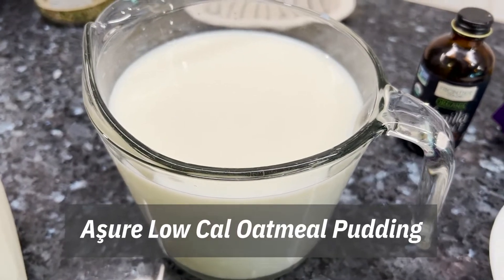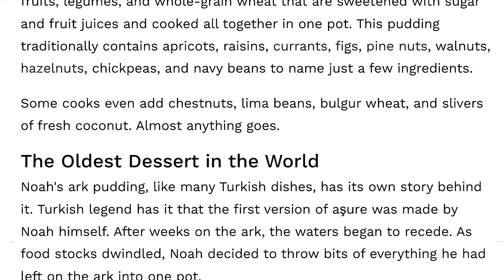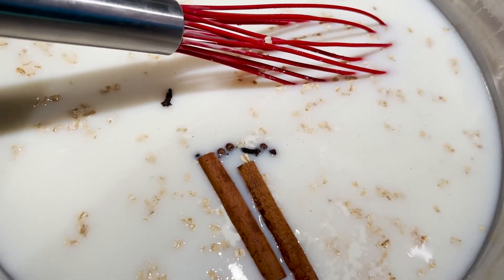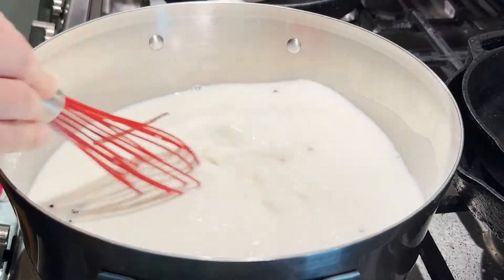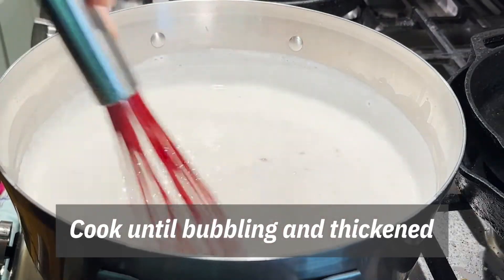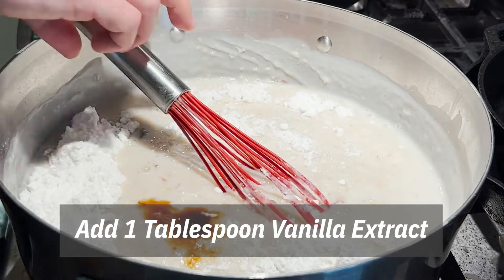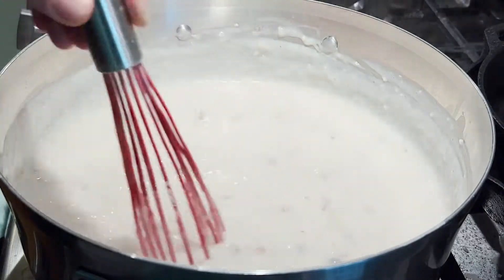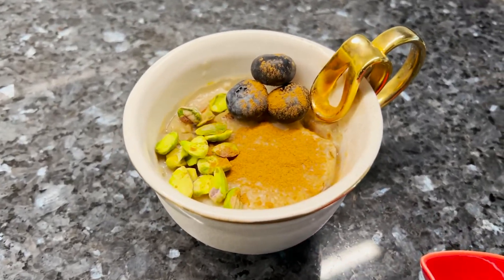The oldest dessert in the world! Amazing Low Calorie Asure Pudding - Only 160 calories per serving!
The  oldest desert in the world! Noah's Ark Pudding. Low Calorie Pudding!
Ingredients

4 cups lowfat milk - 520 calories
4 cups water
1 cup oatmeal - 300 calories
1/2 cup cornstarch - 240 calories

20 grams raisins - 120 calories
20 grams dried apricots - 120 calories
28 grams almonds - 170 calories

Cinnamon stick
4-5 whole cloves
Zest of orange or lemon

1 1/2 cups confectioner's sweetener such as Swerve - zero calories

Makes 9 servings that are 2 cups each

About 160 calories per serving

Our Video and Travel Gear

GoPro HERO9 Black

Samsung EVO Plus Class 10 Micro SDXC with Adapter, 512GB

Gopro Hero 9 Black Rechargeable Battery

Dual Battery Charger + Battery
head strap

Bite Mount + Floaty (HERO9 Black)

Waterproof Floating Hand Grip Compatible with GoPro

Sametop Jaws Flex Clamp Mount with Adjustable Gooseneck

MT-16 Extendable Tripod 360° Ball Lightweight Portable Handle Grip Tripod for Gopro

🛑 Any malicious comments will be removed without prior notice. 🛑